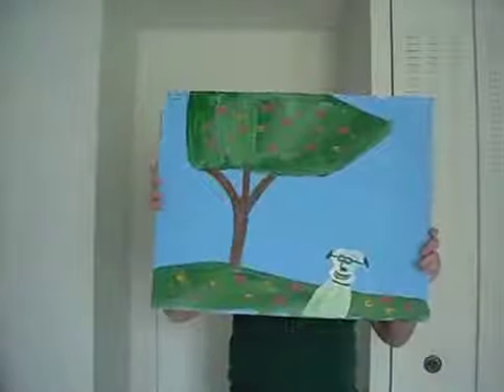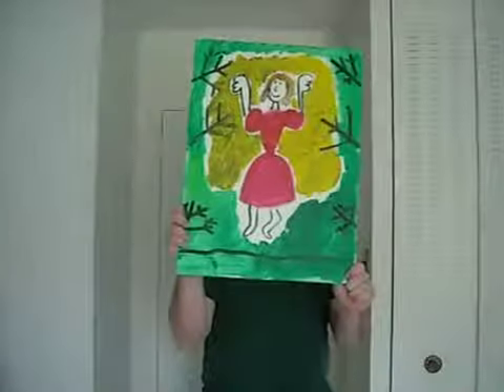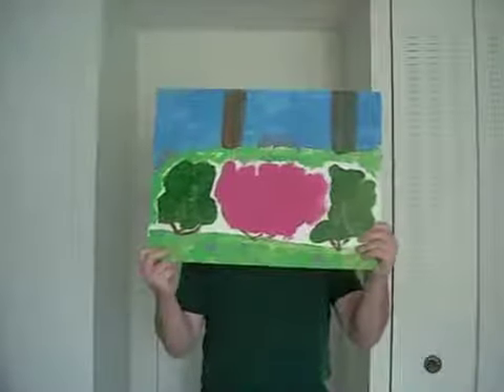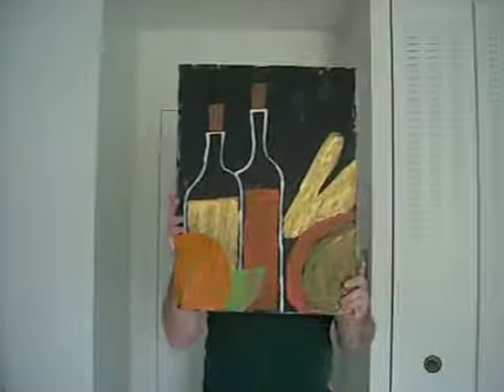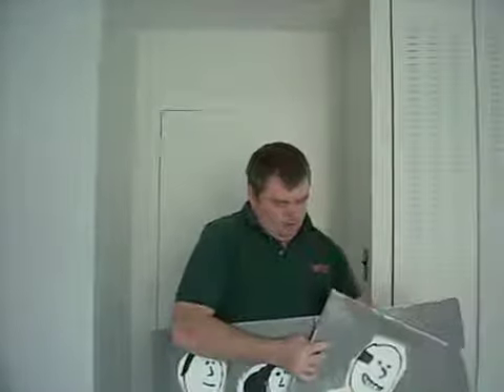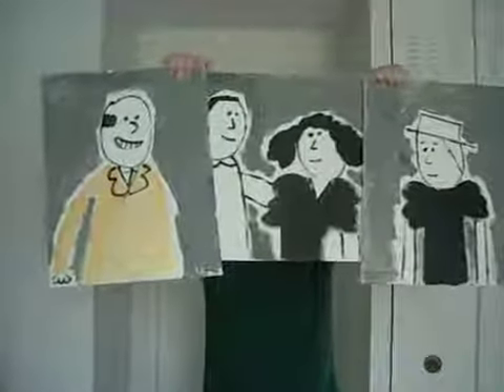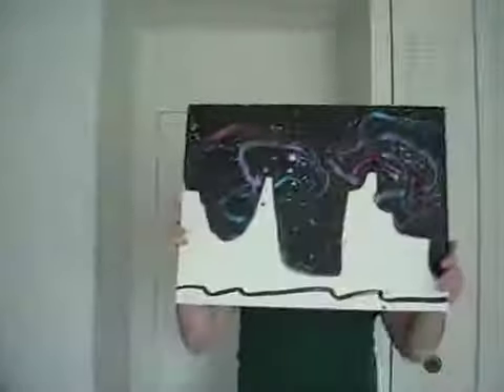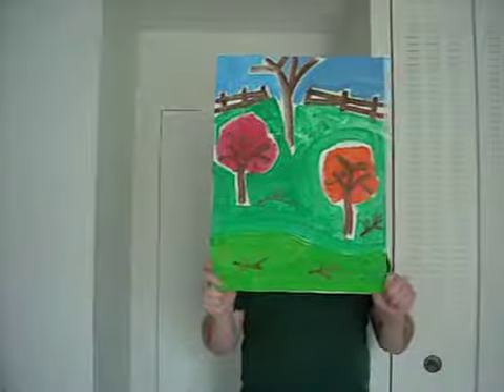Ted Harris shows off his art 001